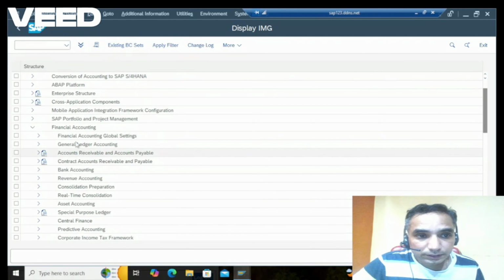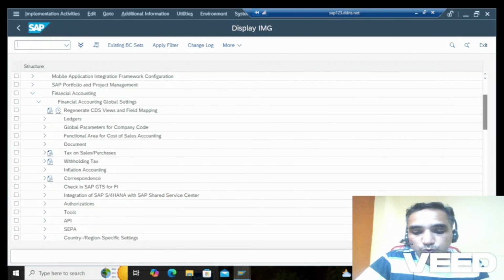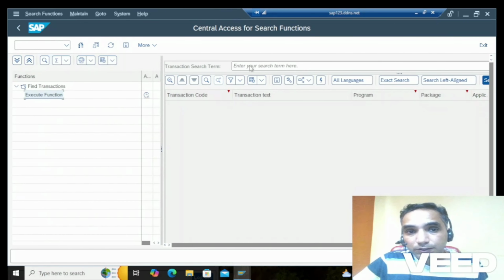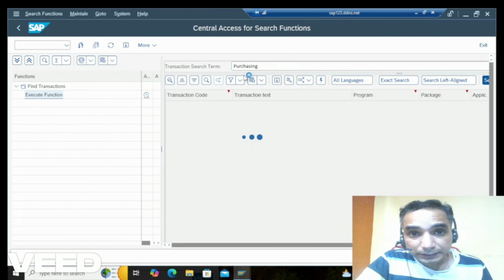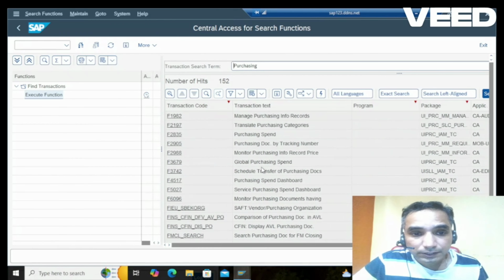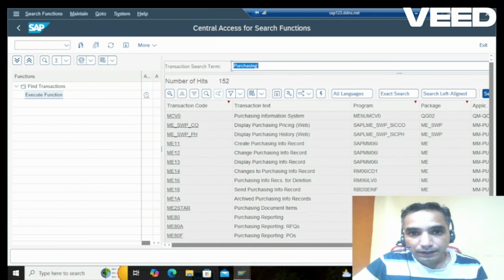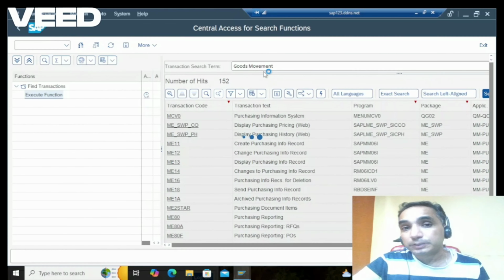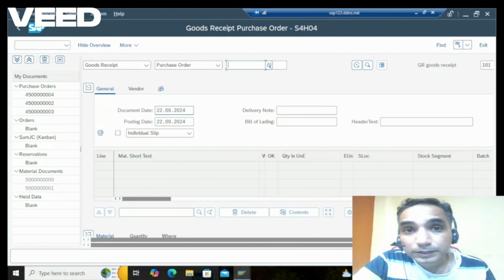The ABSOLUTE BEST Way to Find T-Code from Any Description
Learn the absolute best way to find T-codes from any description in SAP using KTRAN. This tutorial will show you how to efficiently navigate through the system and access the information you need.